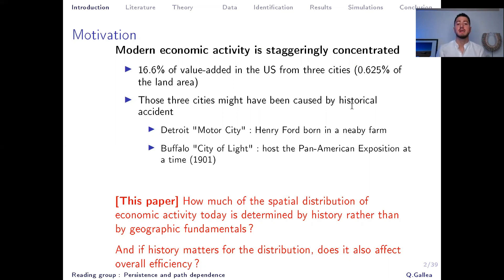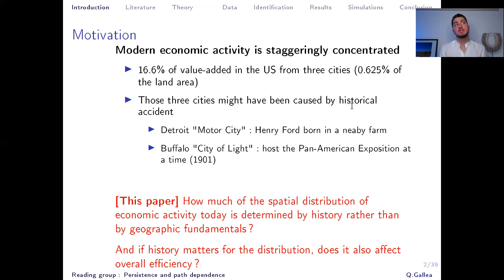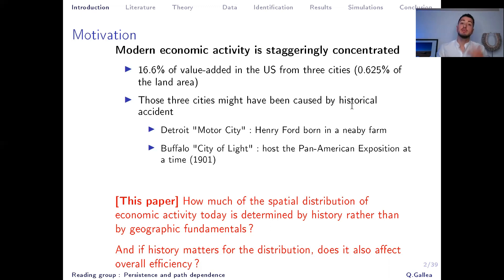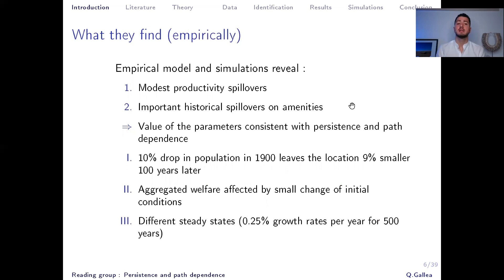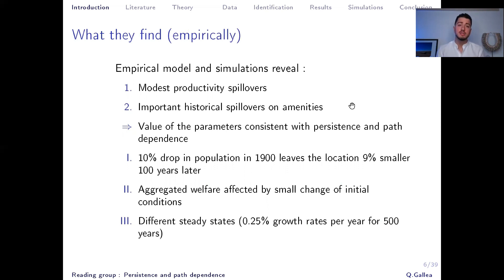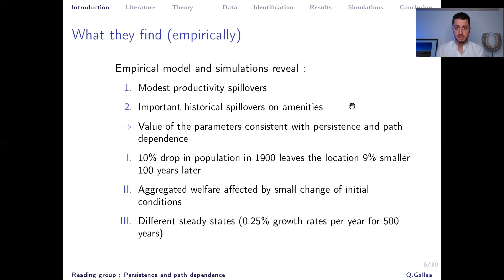Persistence and path dependence in the spatial economy [Reading group]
In this video, I present a fascinating and very recent NBER working paper "Persistence and Path Dependence in the Spatial Economy" (Allen and Donaldson (2020)).

1:59 Introduction
8:58 Related Literature
11:25 Theoretical Model
18:51 Data
20:28 Identification and estimation
28:11 Results
38:37 Conclusion

This paper contributes tremendously  to many strands of the literature from theory to empirics. Most importantly (at least from my perspective), it shed some light on the mechanism for persistence and path-dependence. Many papers study the effect of historical shocks (slave trade (Nunn and Puga (2012)), black deaths/plague  (Voigtlaender and Voth (2012)), etc.) on current outcomes. There are often doubt when the lags are hundreds of years for example. However, this paper properly shows how those effects can have such long lasting effects.

Last but not least, they use a very interesting "trick" in their conclusion that I've been advised to use in the past (see the concluding remark).